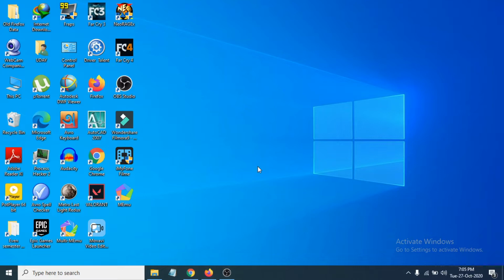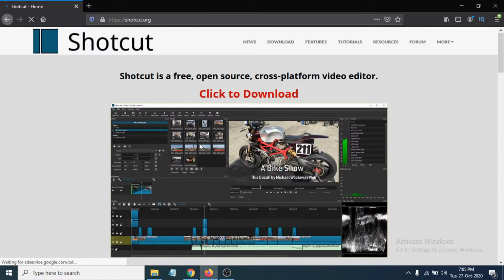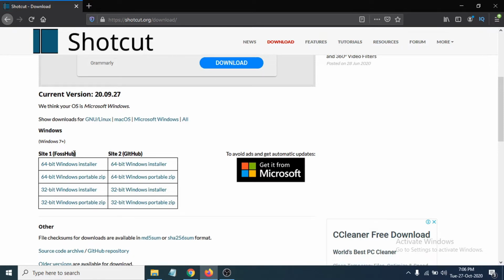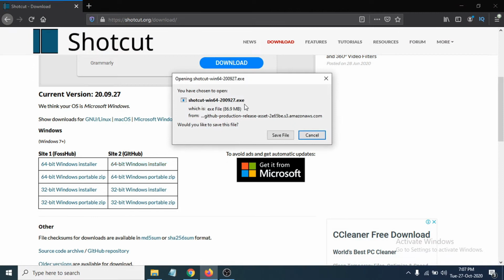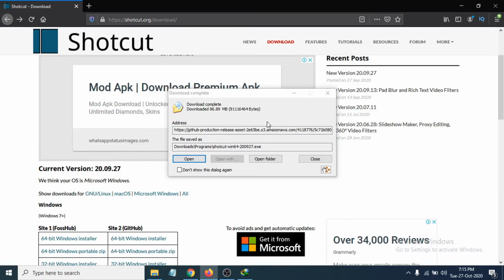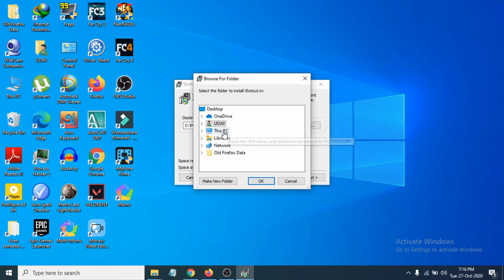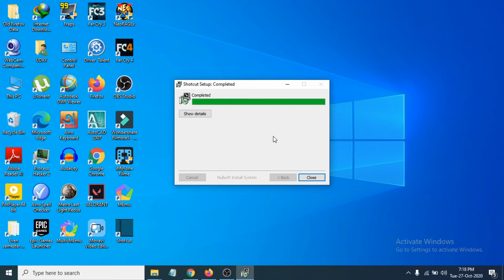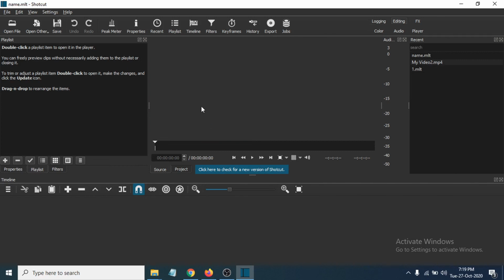How To Download And Install Shotcut Video Editor in Windows 10 pc for free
In This Tutorial, I will be Showing You  How To Download And Install Shotcut Video Editor On Windows 10/8/7  Free (2020) |  Shotcut Video Editor
Shotcut is a free and open-source cross-platform video editing application for FreeBSD, Linux, macOS and Windows. Major features include support for a wide range of formats; no import required meaning native timeline editing; Blackmagic Design support for input and preview monitoring; and resolution support to 4k.